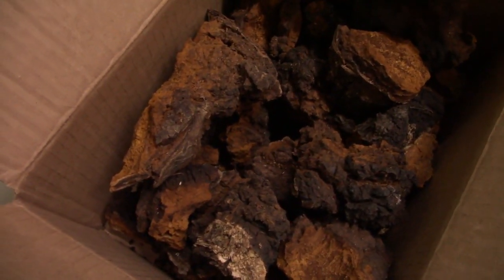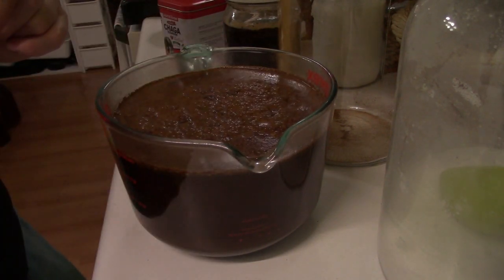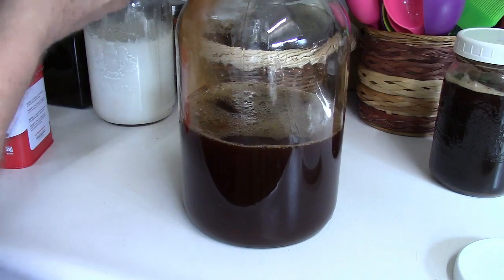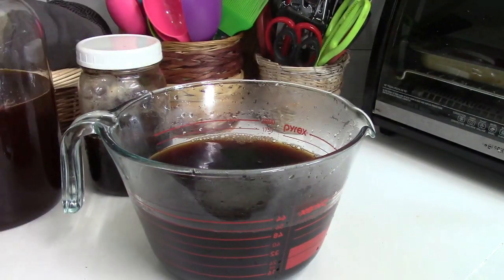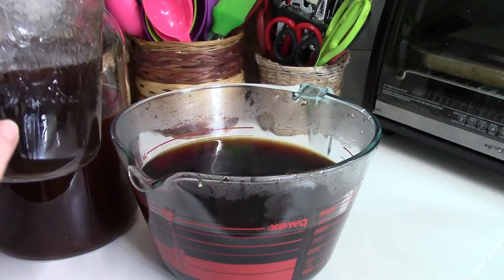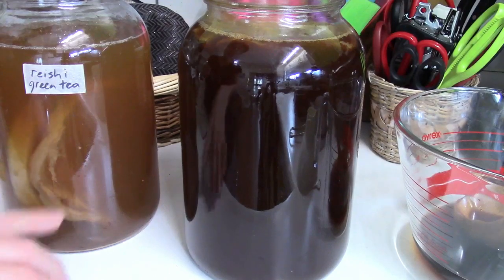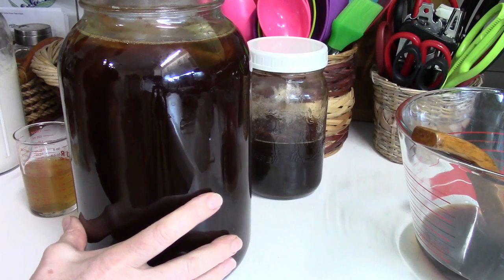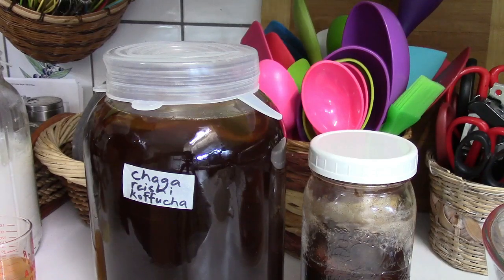Chaga Koffucha | Medicinal Kombucha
Prior to watching his videos, I already knew a fair bit about foraging wild mushrooms. That said, I learned a lot from watching & listening to his videos and highly recommend his channel!

CHAGA HEALTH BENEFITS

Chaga mushrooms combat inflammation, lower cholesterol, blood sugar & blood pressure, supports the immune system and is a superfood rich in:

• B-complex vitamins
• vitamin D
• potassium
• rubidium
• cesium
• amino acids
• fiber
• copper
• selenium
• zinc
• iron
• manganese
• magnesium
• calcium

PRECAUTIONS: Because chaga lowers blood sugar, it can be dangerous for people taking insulin and other blood sugar-lowering medications. Too, avoid chaga is you are allergic or sensitive to mushrooms or fungi.

Talk to your doctor before adding chaga to your diet as chaga may alter the effectiveness of various medications.

REISHI MUSHROOM HEALTH BENEFITS

Reishi mushrooms boost the immune system, increase the activity of a type of white blood cell called natural killer cells, may reverse prostate cancer in humans, may increase “good” HDL cholesterol and decrease triglycerides, and may help decrease blood sugar levels.

PRECAUTIONS: avoid Reishi mushrooms if you are pregnant or breastfeeding, have a blood disorder, will be undergoing surgery, or have low blood pressure.

An intuitive body conscious approach to fermented food recipes, low carb diets & overall health. Food for body, mind & spirit.